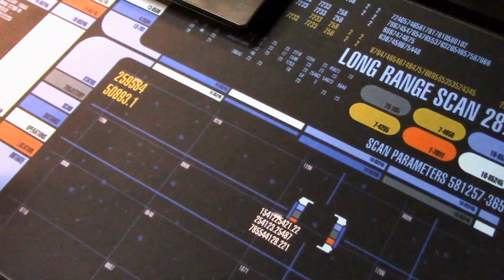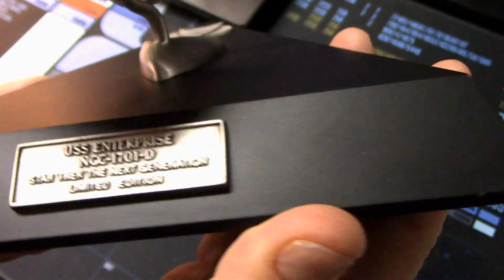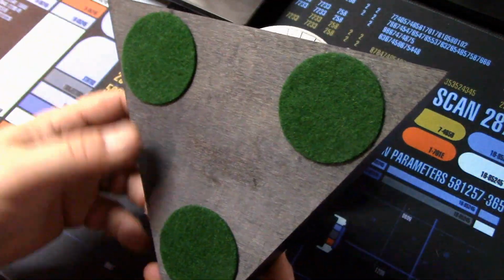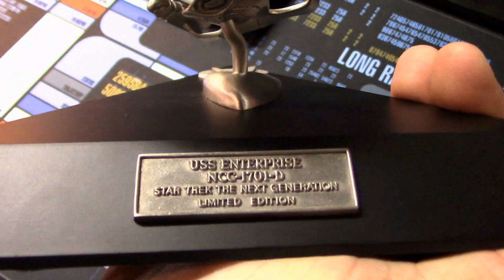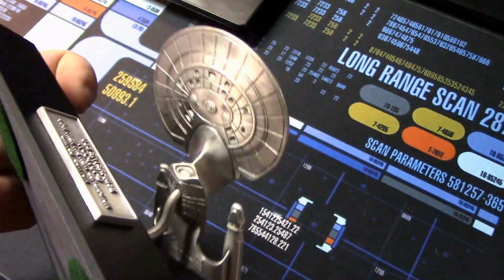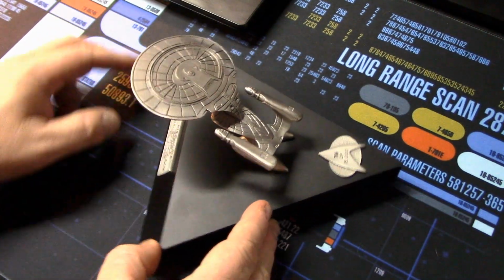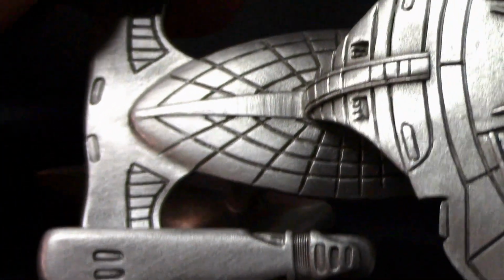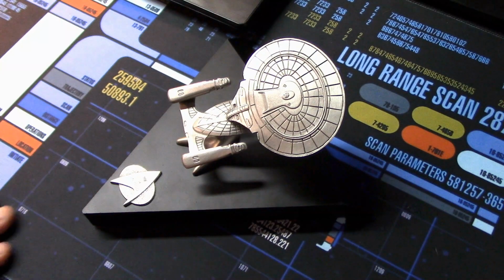Mystery Enterprise D in Pewter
Merry Christmas guys!  This week we are looking at a Mystery Enterprise D.  Not sure who made it or anything about it really and I'd really like your help. Anything you can tell me will be greatly appreciated!